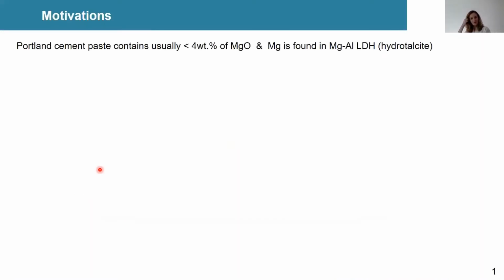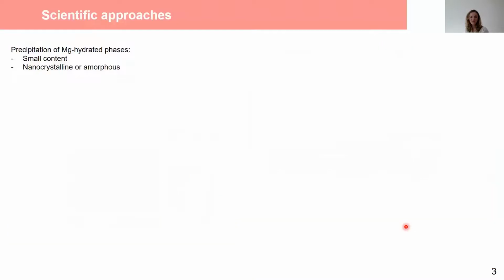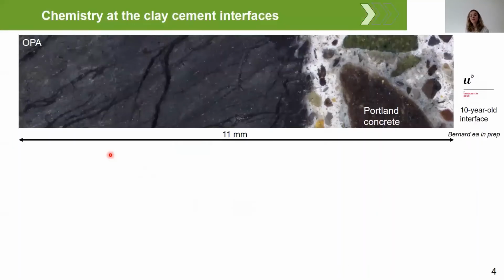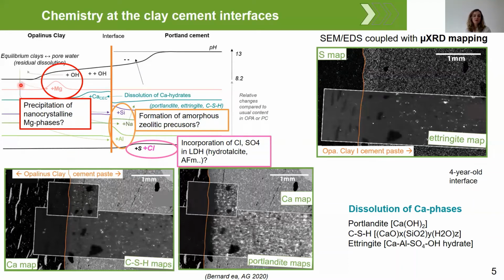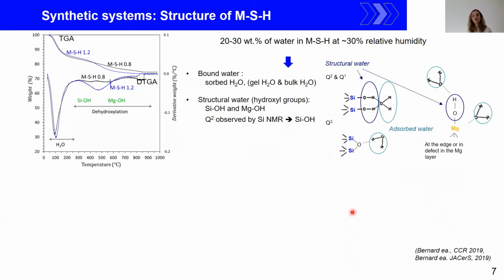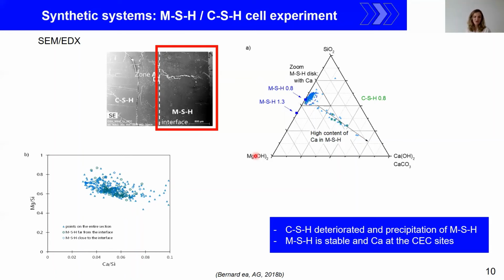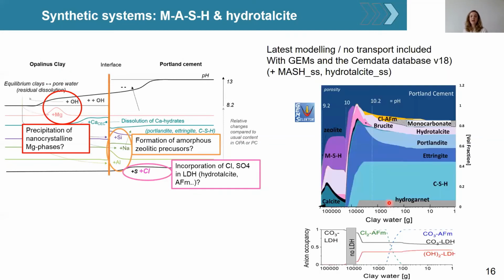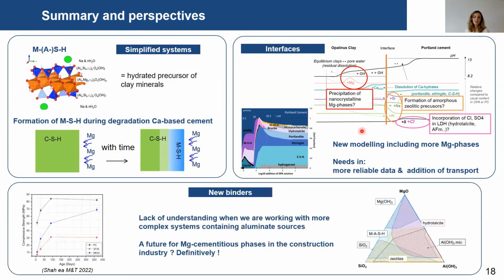Dr Ellina Bernard, Gustavo Colonnetti medalist 2022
Speaker: Dr Ellina Bernard, 2022 Gustavo Colonnetti Medalist

Title: Cement and clay chemistry for the development of low embodied CO2 binders and their durability

A Gustavo Colonnetti medals has been awarded to Dr. Ellina Bernard, who is currently a visiting postdoctoral researcher at Imperial College London (UK). Her research focus is on cement and clay chemistry for the development of low embodied CO2 binders and their durability, addressed by thermodynamic modelling and experimental activity also by sophisticated techniques. Thanks to her PhD at EMPA (Switzerland) and Université de Bourgogne-Fanche-Comté (France), postdoctoral appointments at the University of Bern Switzerland and in the UK, as well as internship periods in industry, she has developed a significant international experience. Such experience has earned her awards for her research activity and has allowed her to secure two prestigious grants to continue her research, which has led to a very promising publication record. She has also been active as a member of scientific societies, peer reviewer for international journals, and organizers of scientific meetings.